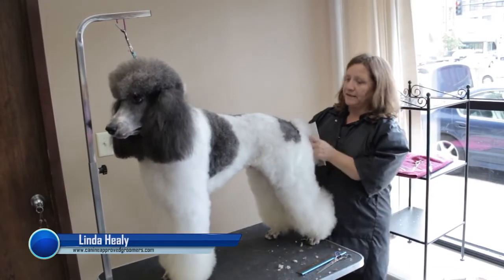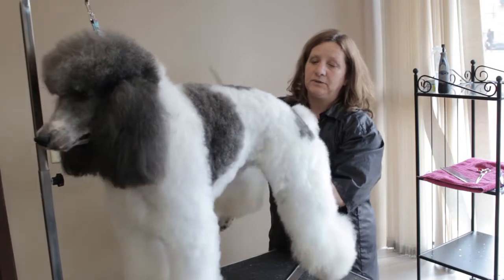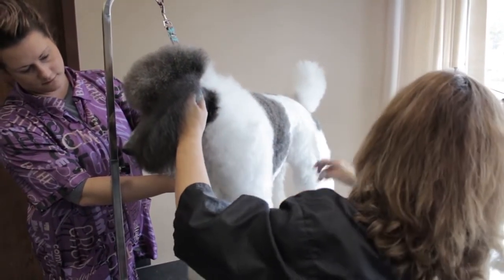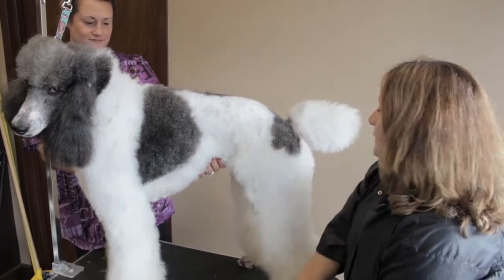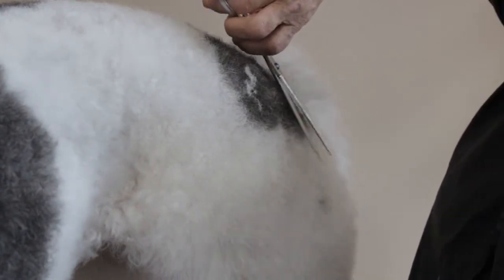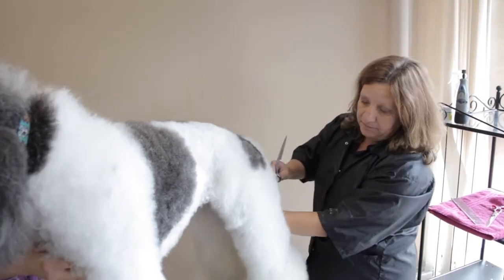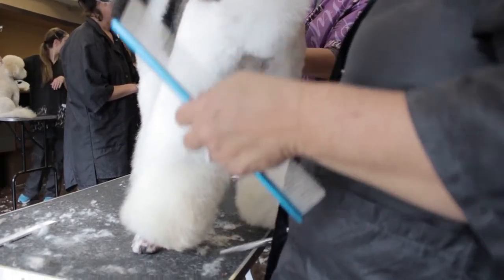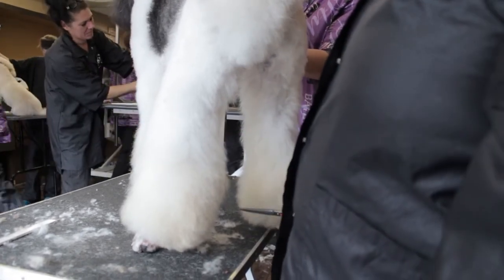Poodle Grooming Part 2 HD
For Grooming Students, Part two of grooming a Poodle ; modified puppy trim